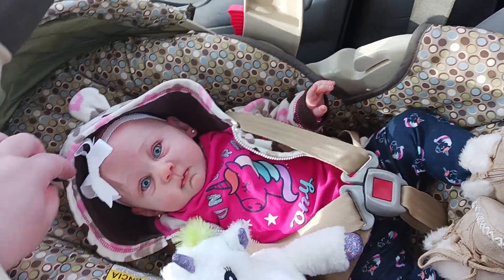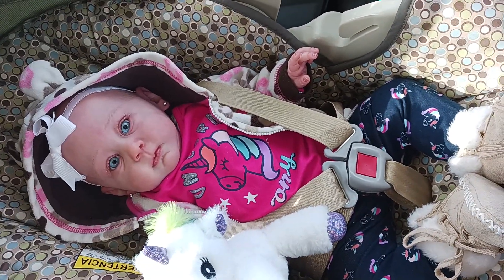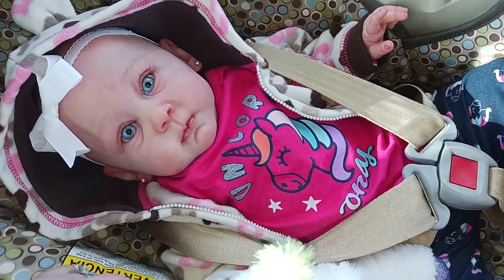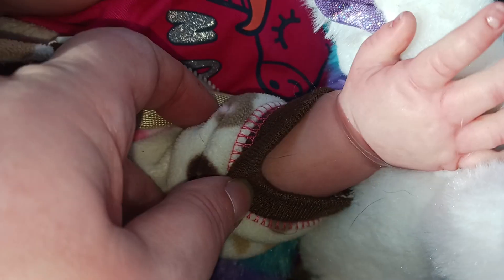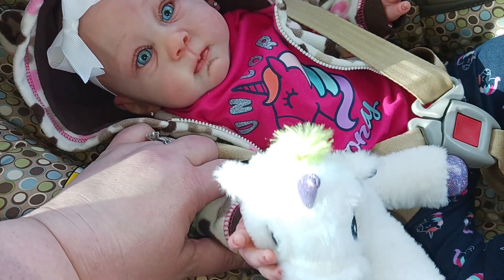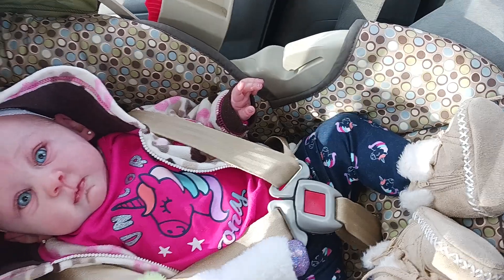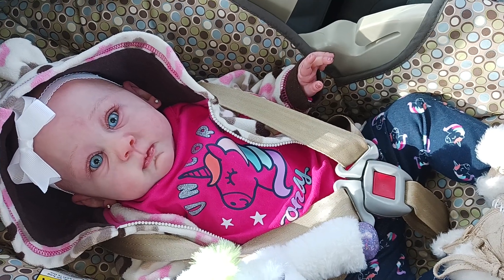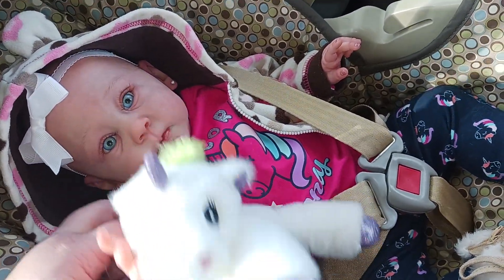Reborn Baby Gemma's Outfit of the Day!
today's vlog:
Reborn Baby Doll Gemma (Huxley by Andrea Arcello) gets ready to go see grandma and we do outfit of the day.

About all my babies
Silicone:
1. Sailor - Ooak girl Leo by Tatyana Burden
2. Kylo - George by Kathy Romero Biscuiti of Silicone Studio
both these babies were reborned by Sandra Stanley of Dolls by Sandra Stanley Art
Vinyl:
3. Skyler - Maddie by Bonnie Brown
4. Nico - Benjamin by Natali Blick
5. Archer - 11 Month Charlotte by Laura Lee Eagles
All these babies were reborned by Meaghan Johnson of Doodlebug's Reborn Nursery
6. Gemma - Huxley by Andrea Arcello
Reborned by Kristin Van Wright of Krystalline Nursery
7. Jennica - Niño by Vincenzina Care (Chenza Dolls)
reborned by Jamie Dewalt and revamped by me.
8. Paul Silas - Ephram by Melody Hess
9. Isadora - Rocky by Sylvia Manning
both reborned by Sandra Stanley of Dolls by Sandra Stanley Art when she was still doing vinyl. (She does only silicone now)

This Channel supports original
reborn baby doll sculptors and buys authentic reborn baby dolls.
What is a reborn and/or silicone doll?
😊A reborn/silicone doll is a hand made art doll created from a blank kit or a manufactured doll that has been completely transformed by an artist to resemble a human infant with as much realism as possible. The process of creating a reborn doll is referred to as reborning and the doll artists are referred to as reborn artists.

What is roleplay?

☺ The reborn community/ hobby is a group of individuals, that's mainly comprised of adults and some older teenagers, who enjoy life like baby dolls that look extremely hyper realistic. The reasons for collecting reborn dolls can be as diverse as the collectors! But, some reasons can be:
*friendship & fellowship
*therapeutic reasons